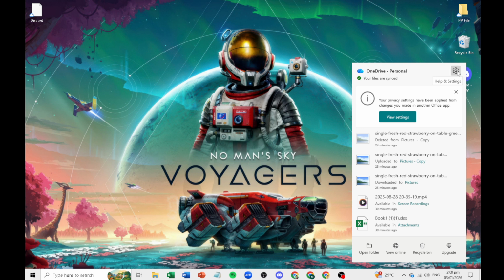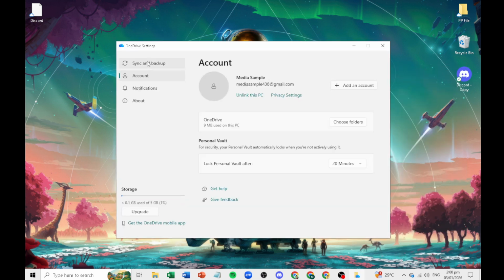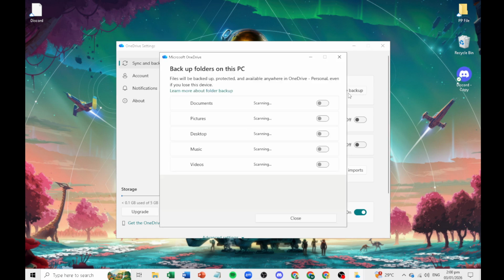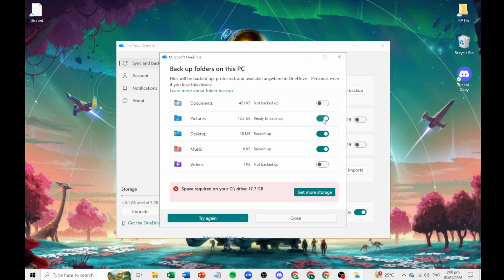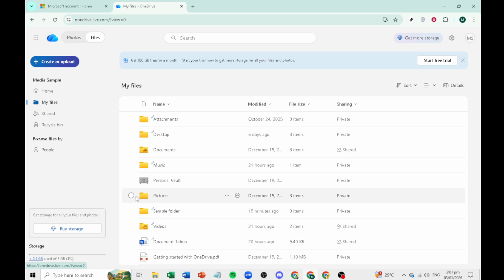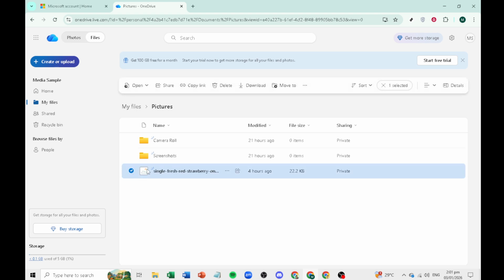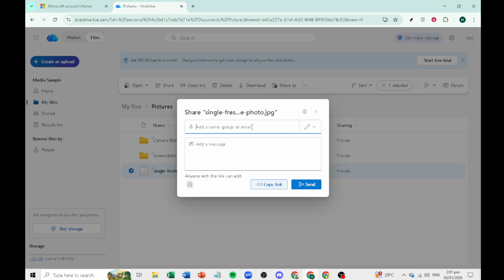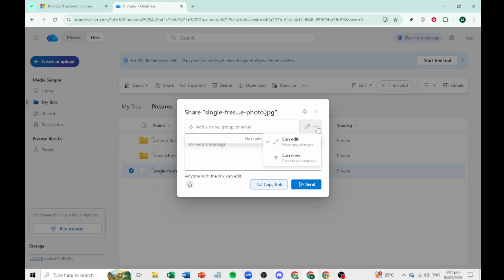How to Share and Back Up Photos with OneDrive [Full Guide 2026]